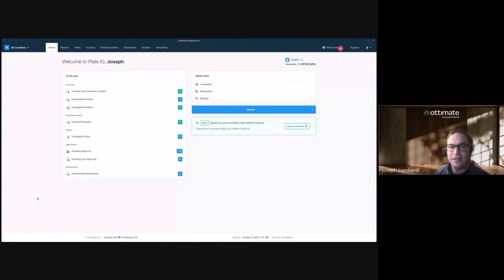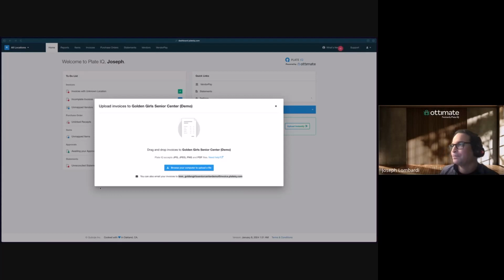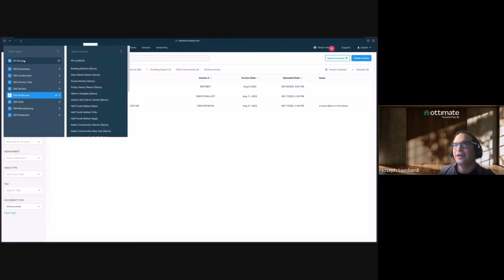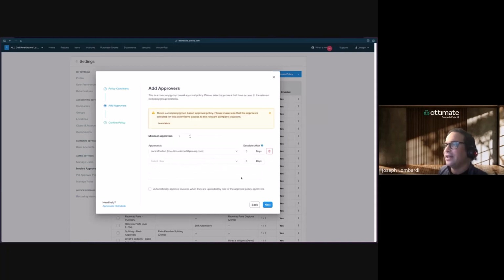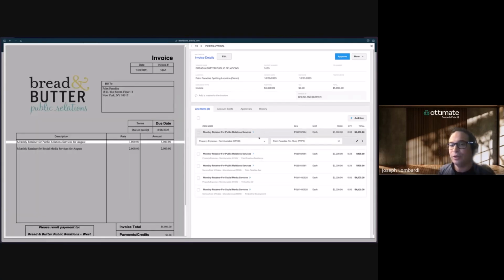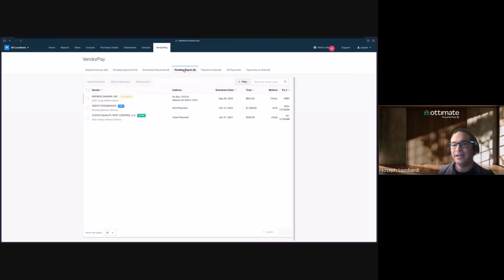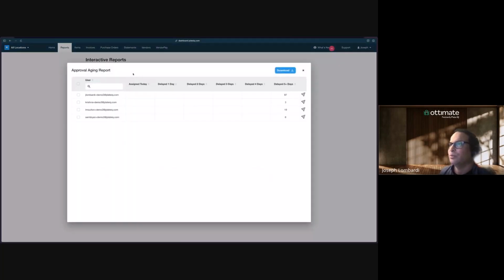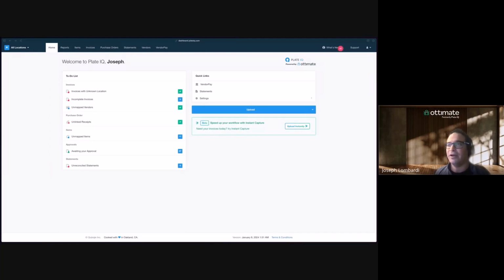An Introduction to Ottimate - Invoice Automation Software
Ottimate is an AI-powered software that automates your accounts payable. It integrates with Sage Intacct to:

Sync your invoice data in real time
Map data to your Sage Intacct chart of accounts
Capture invoice data and code it to the line item
Plus, your Ottimate source documentation is just a click away in Sage Intacct.

Ottimate makes it easier to process invoices, make payments, manage your spend, and deliver a great AP experience to your clients.

About Roghnu:
We deliver cloud accounting solutions for small- to medium-sized companies. Our goal is to solve the pain points holding you back, including:
• Lengthy closes
• Duplicate data entry
• Manual processes
• Disconnected applications
• Excel limitation
• Clunky reporting
• Lack of data access
• Integration challenges

We help solve these issues through our advisory services, Sage Intacct, and our Data Portal.

Sage Intacct is a cloud-based accounting platform that helps you manage your financials by automating time-consuming processes and giving you a deep, detailed look into the processes that drive your revenue and expenses. Proof of Sage Intacct's value:
• Rated number one in consumer satisfaction on G2
• Only financial management solutions endorsed by the AICPA
• Top-rated by reviewers on TrustRadius
Sage Intacct also gives you the power to control your operations by assigning and managing the right resources for your projects.

The Roghnu Data Portal is a cloud-based data management tool that enhances the value of Sage Intacct. It:
• Integrates data sources
• Automates manual tasks
• Focuses your business reporting
• Centralizes your cloud and on-premises data
You'll have a single point of data entry and a single point of reporting.

By using the Data Portal, you can create data sets for sources like:
• Intacct
• Salesforce
• HubSpot
• Stripe

With these solutions on your side, and Roghnu's expertise to guide you, you'll be ready for growth, security requirements, compliance, and more.

We want you to spend less time on pulling numbers together and more time making business decisions based on the data that means the most to you.